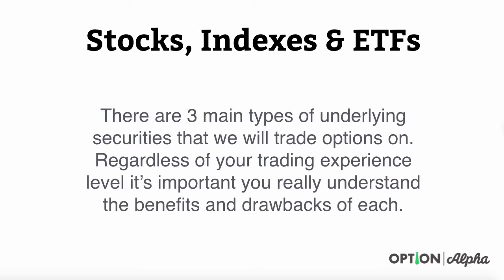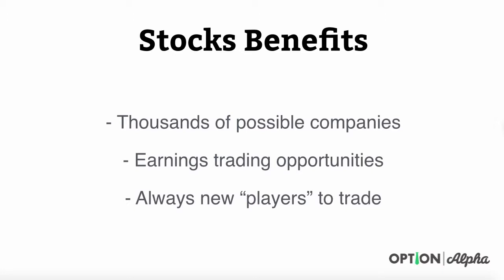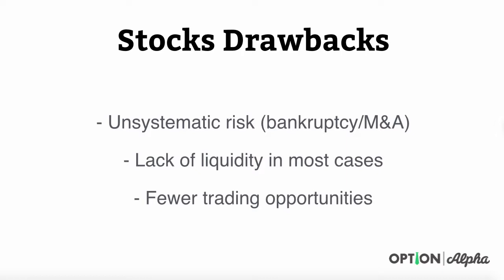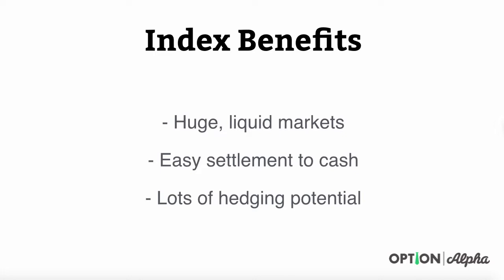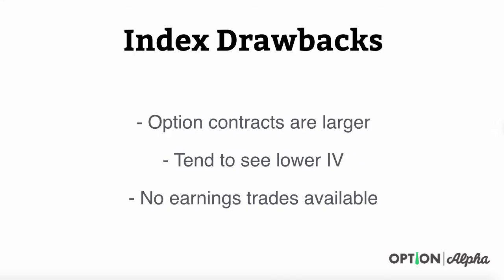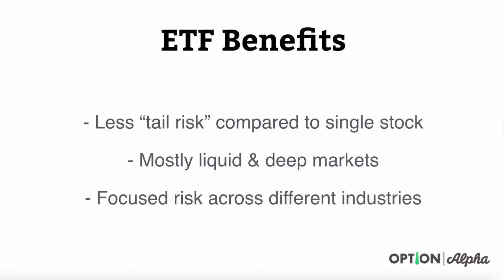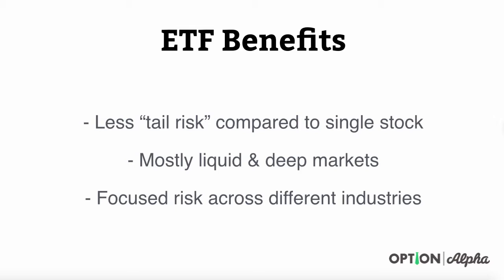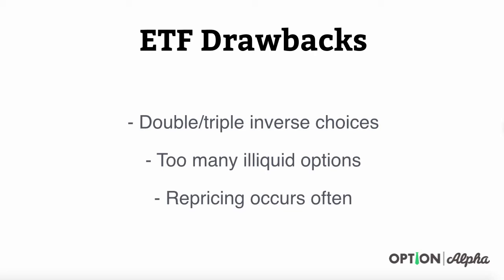Stocks, Indexes & ETFs - Whats the difference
ETF stands for exchange traded fund, and just like a stock, it is traded on stock exchanges such as NYSE and NASDAQ. But unlike a stock, which focuses on one company, an ETF tracks an index, a commodity, bonds, or a basket of securities.